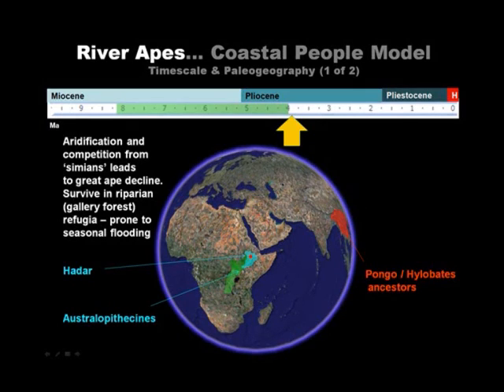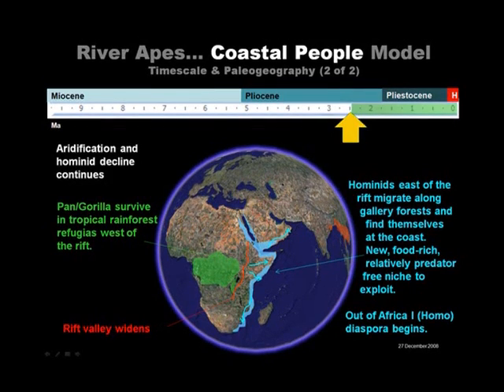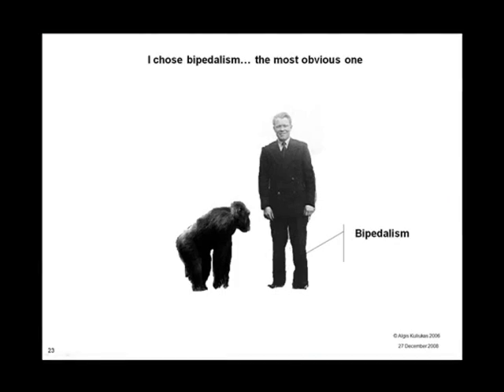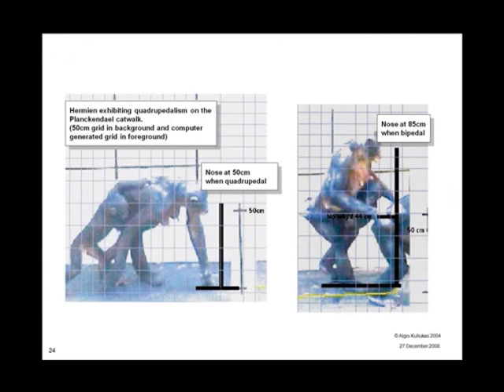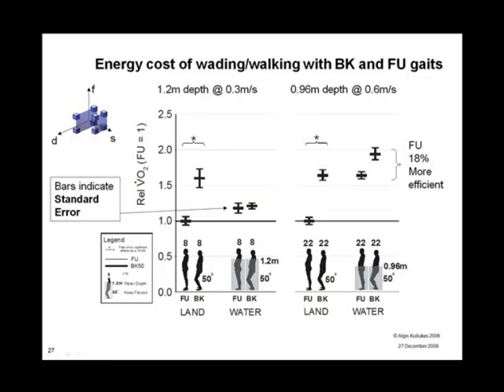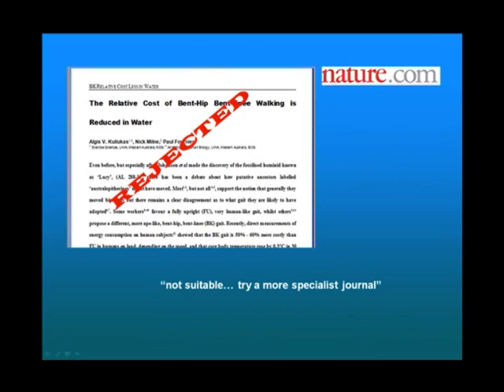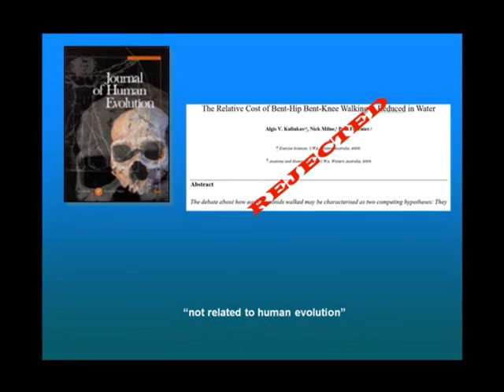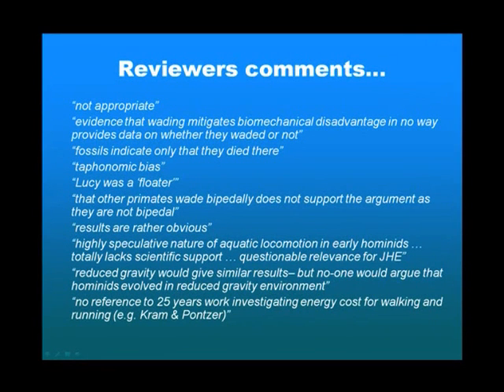Waterside Hypotheses 4: My failed attempt to make a contribution to the scientific literature.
Part 4 of 5: In this segment, I describe the waterside model of human evolution I have, based on gallery forest habitats, which I call "River Apes... Coastal People". I also report on three years of science we conducted to test a few of the hypotheses of this model and how the authorities of anthropology rejected this work.